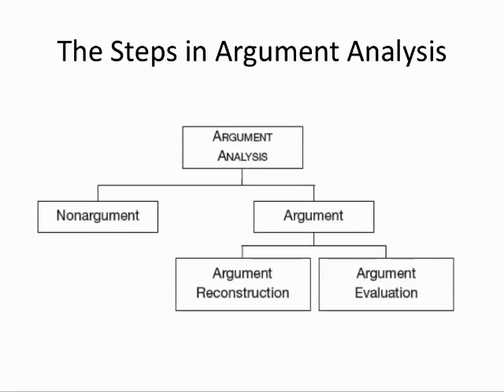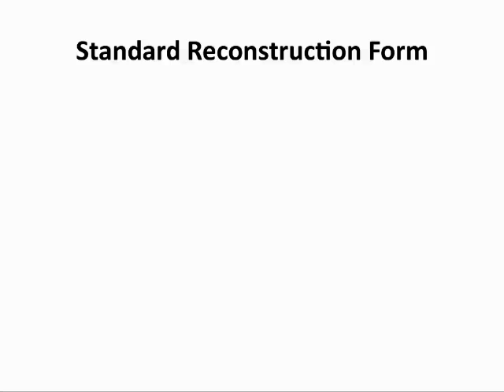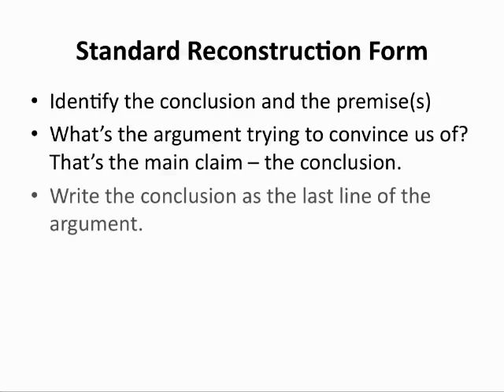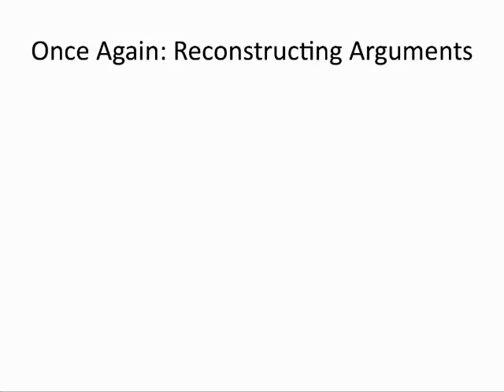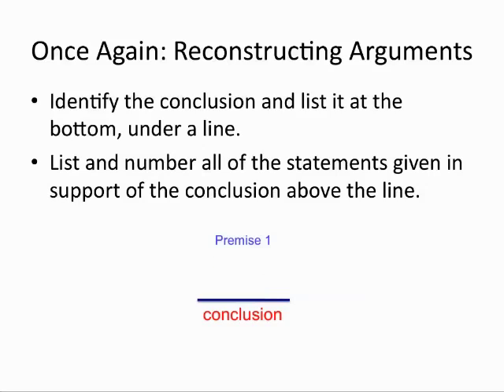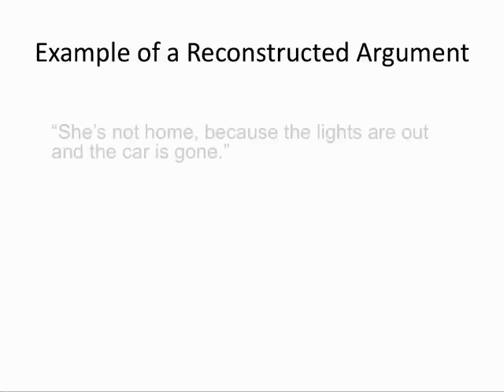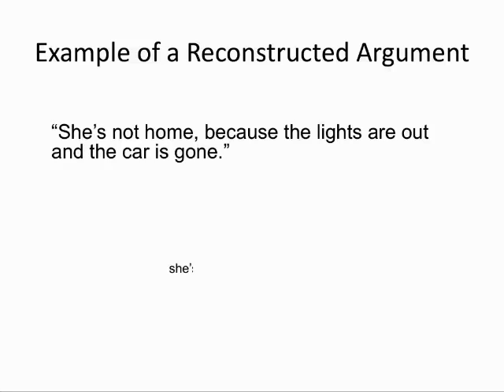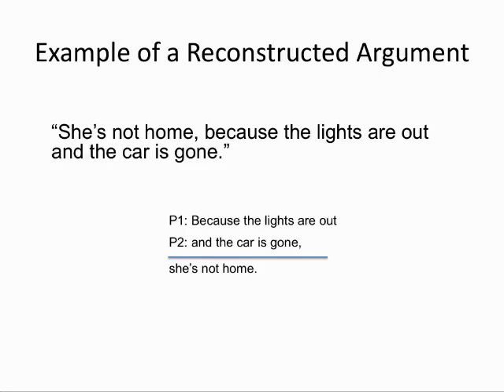Unit 1.6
Part 6 of a multipart lecture on Chapter 1 of How to Think Logically (Second Edition), by Seay and Nuccetelli.